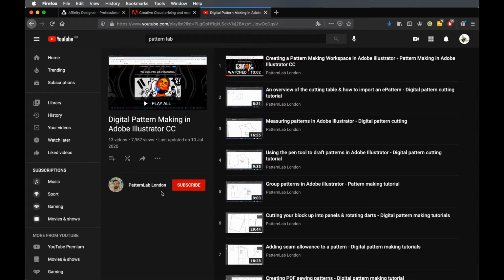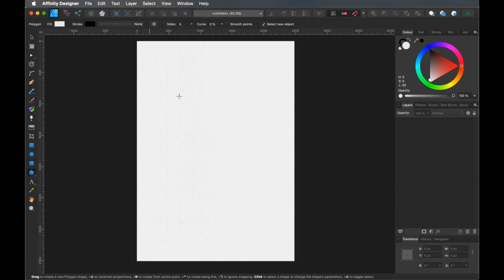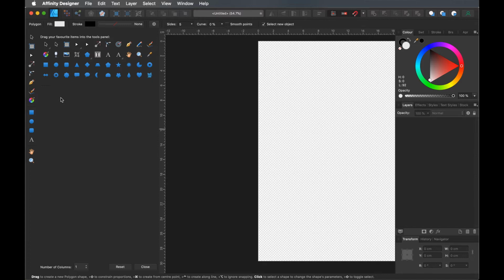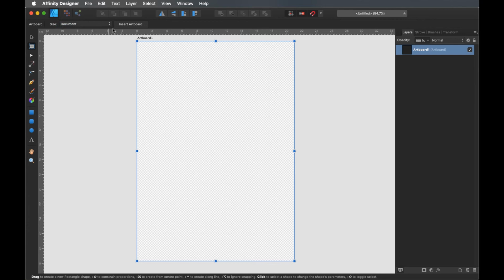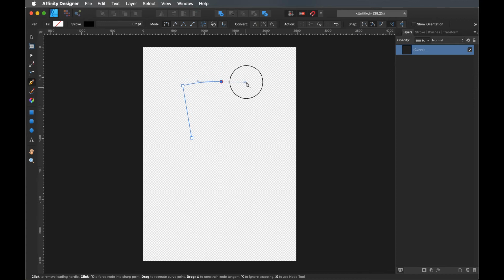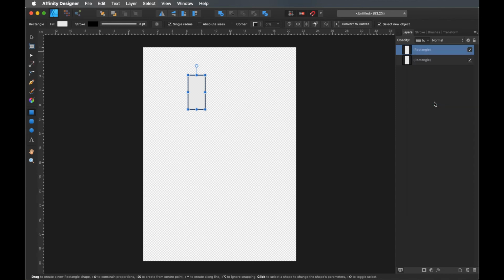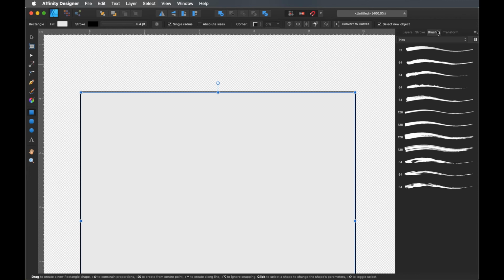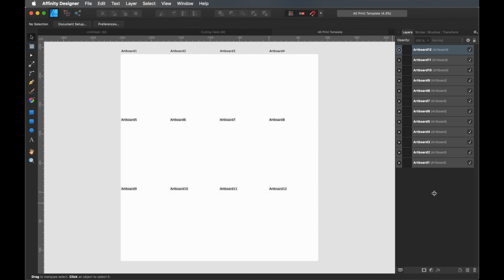Using Affinity Designer To Create Sewing Patterns - Digital Pattern Cutting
If you want to make digital sewing patterns using Affinity Designer, but don't know how to set up your workspace or which tools to use, this video is for you.

** UPDATE: While using the print templates, you can nest all of the template artboards into a bigger artboard. This lets you arrange your designs without parenting them to any of your template pages. However, when you are ready to export, you will need to drag everything nested in this artboard to the top of the layers panel and delete the large artboard. If you don't delete the large artboard, Affinity will export it as the first page of your sewing pattern (it will do this even if the artboard is disabled); this increases both the file size and the length of time it takes to export the document. **

*NOTE: I have not been sponsored by anyone to make this video, it's based off a blog I wrote which is one of my most popular posts and I thought some people may find a video easier to understand than a blog post.*

Read my original blog post (and get the downloadable content I reference in the video)